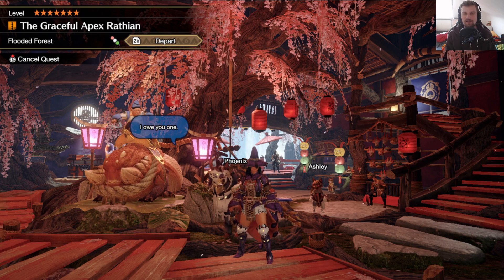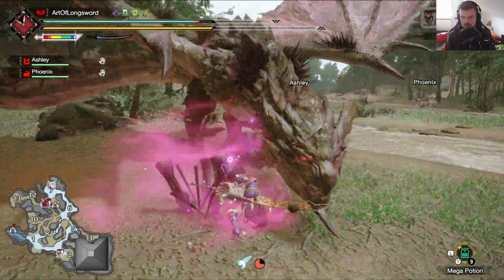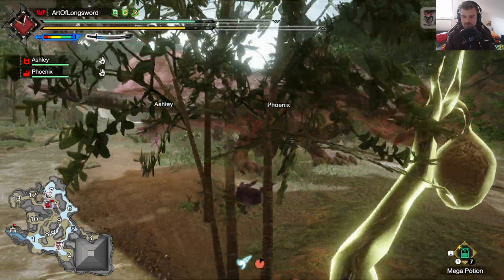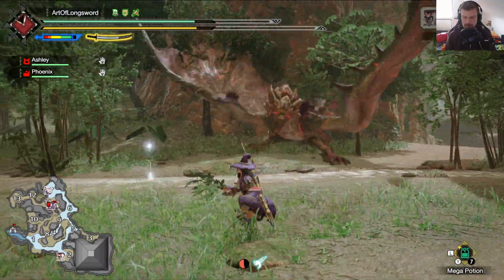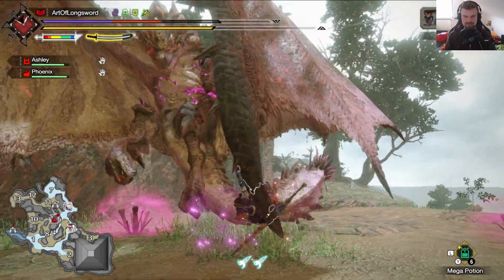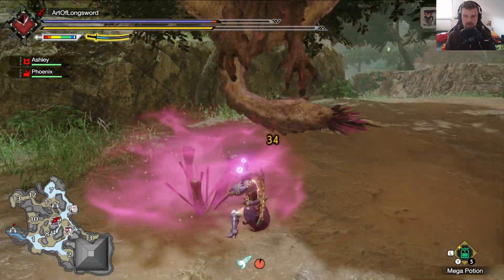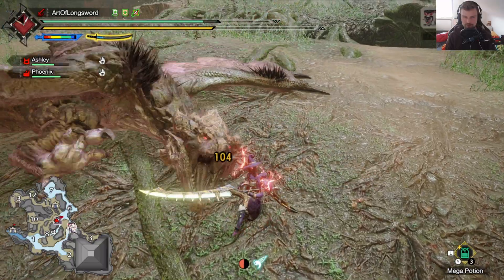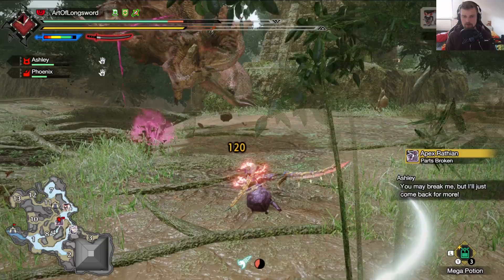Apex Rathian Has A Lot Of New Moves! Monster Hunter Rise Long Sword Gameplay